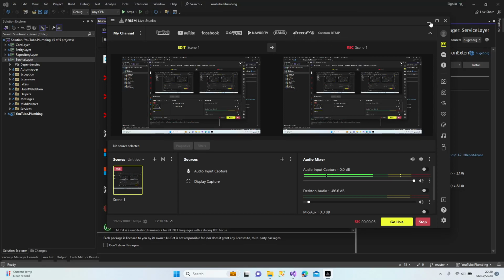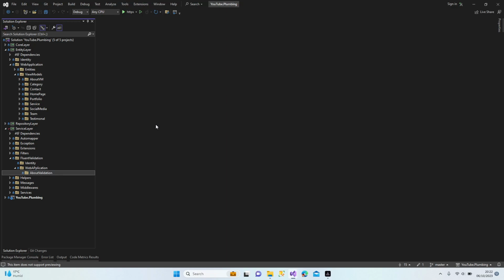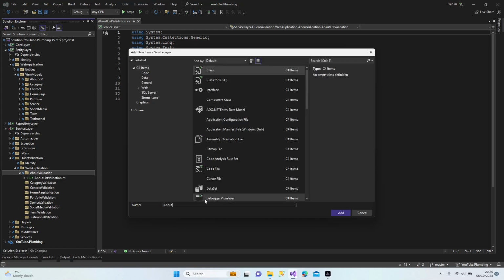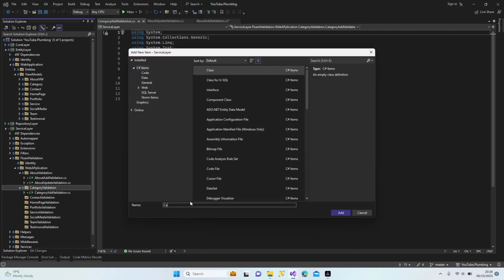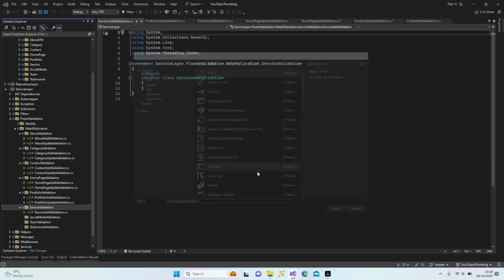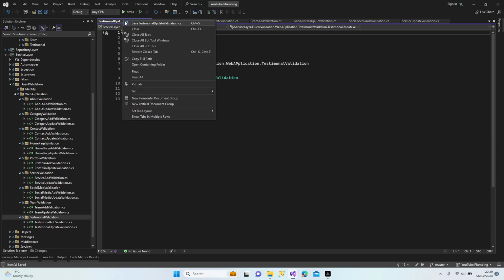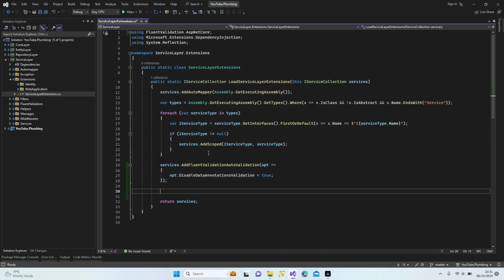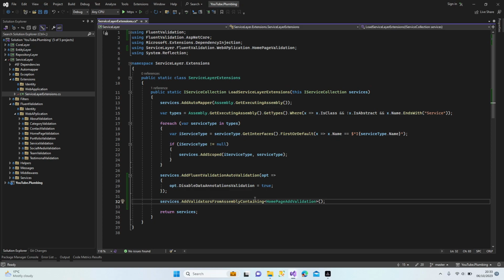ASP.NET CORE MVC | Fluent Validation (API) Library - Setup #33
Welcome to episode 33 of our ASP.NET Core MVC tutorial series, where we'll focus on "Fluent API Library Setup." In this video, we'll guide you through the process of integrating and configuring the Fluent API library within your project. Fluent API empowers you to define your data model's configuration with precision and flexibility.

In this tutorial, we will cover:

Introduction to Fluent API and its benefits in ASP.NET Core.
Installing and setting up the Fluent API library within your project.
Configuring entity relationships, keys, and constraints using Fluent API.
Demonstrating best practices for fine-tuning your data model with Fluent API.
Join us in this tutorial to harness the power of Fluent API for an optimized and flexible data model in your ASP.NET Core MVC application.